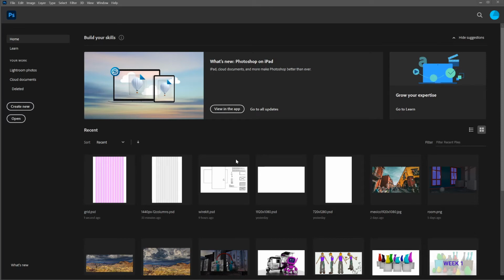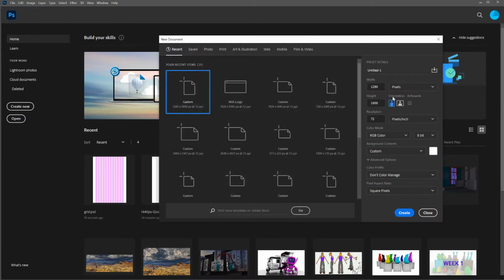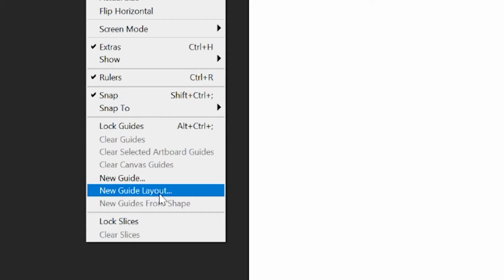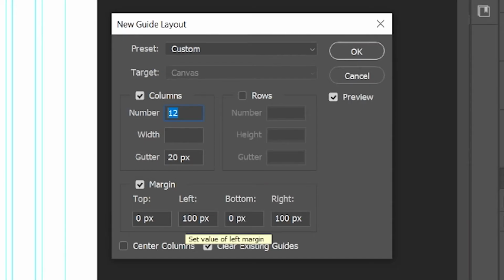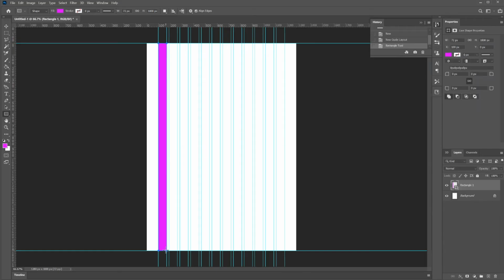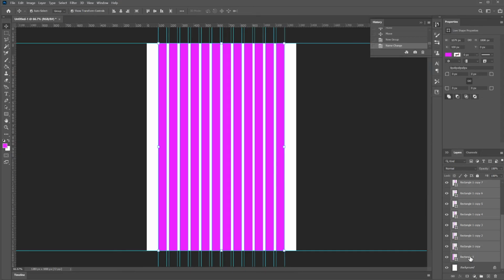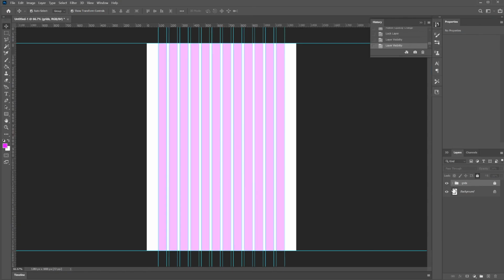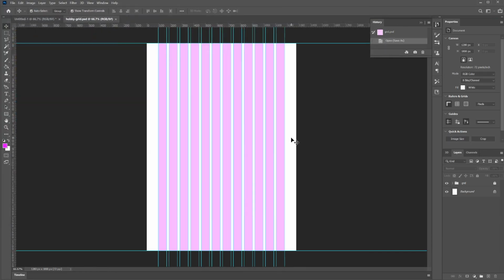Web Design - Creating A Grid In Photoshop